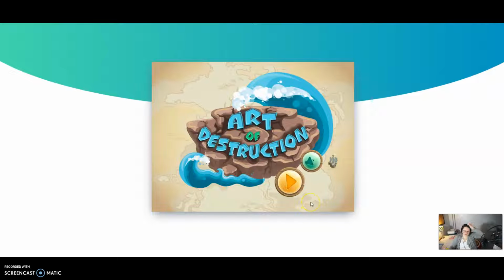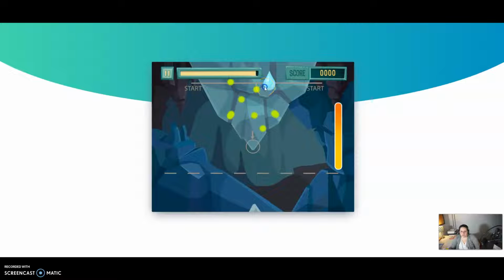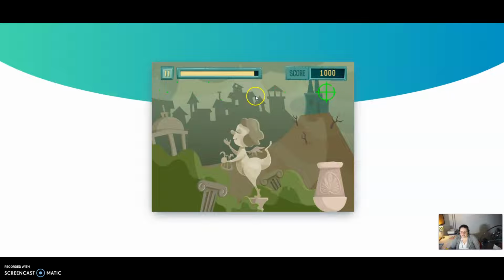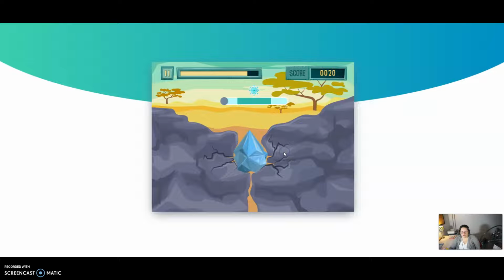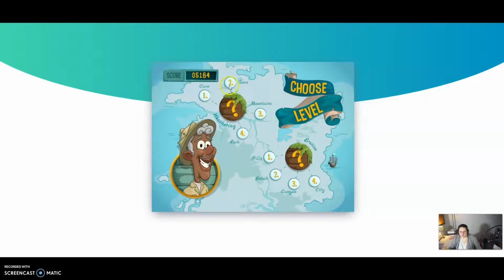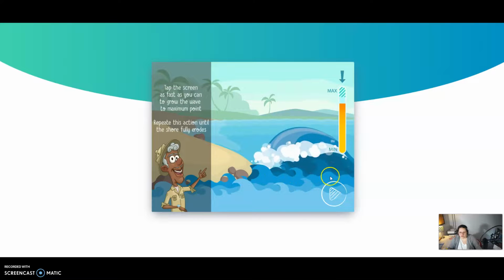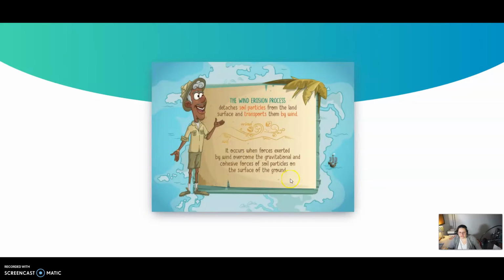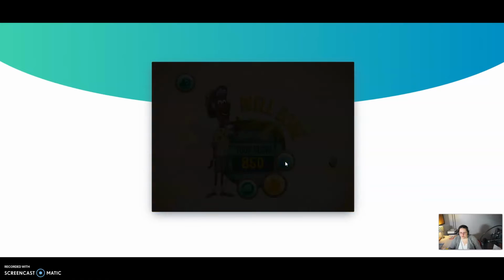Art of Destruction Activity Game Walkthrough